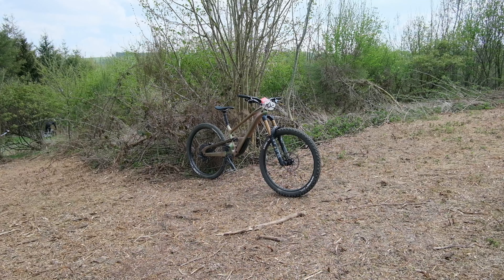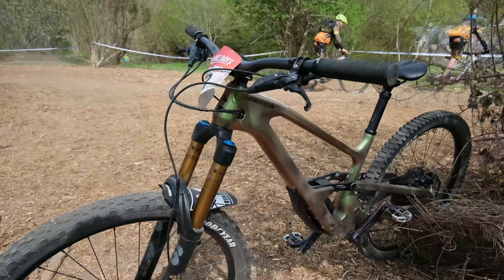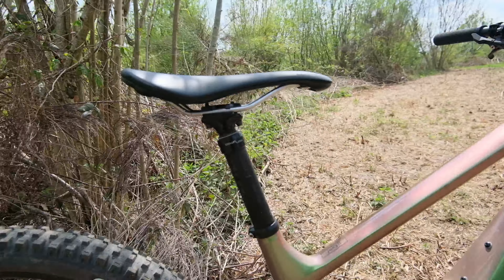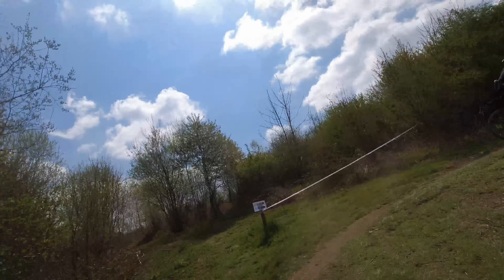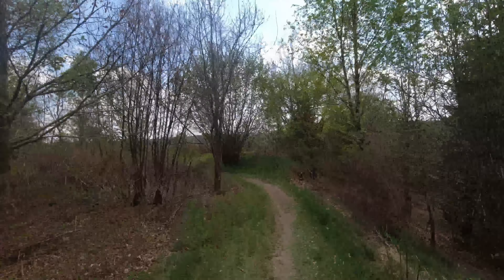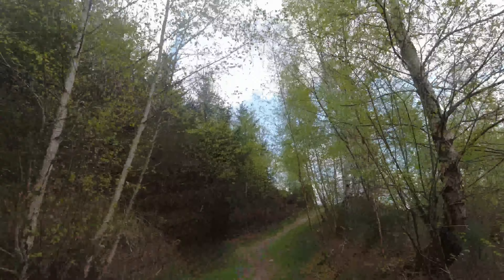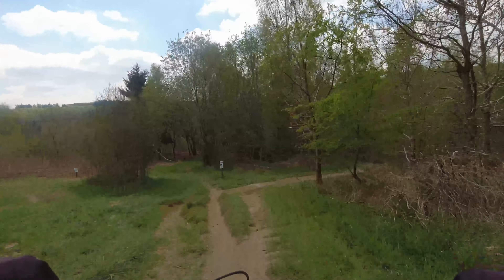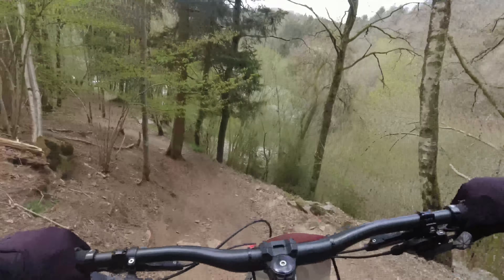2022 Cannondale Jekyll 1 First Ride Impressions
For 2022, the Cannondale Jekyll got an idler pulley. Surely, this is now the ultimate enduro bike?